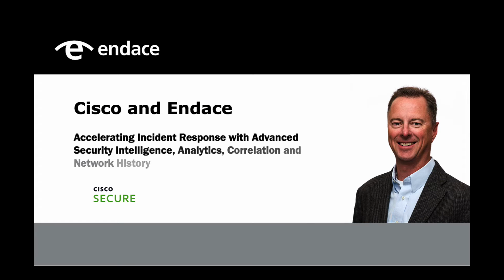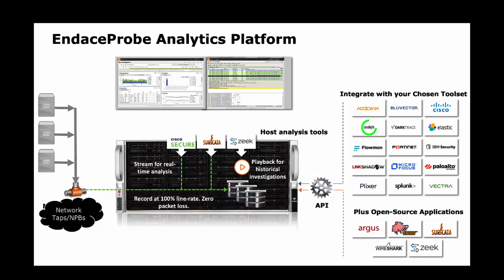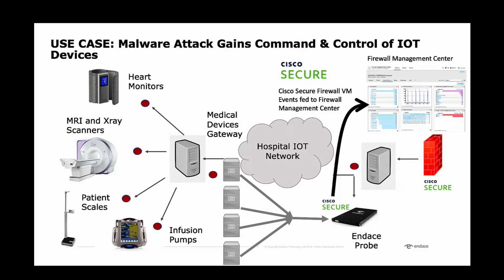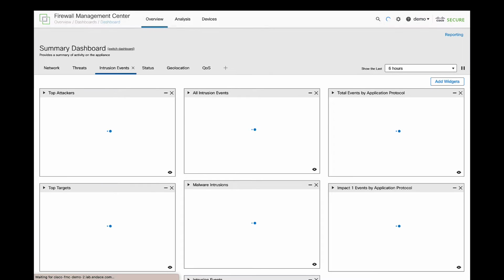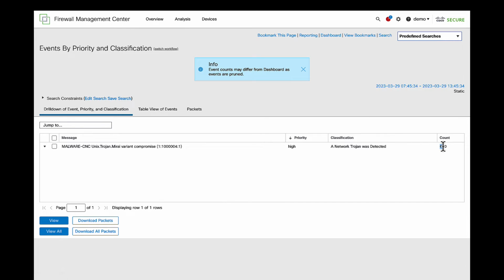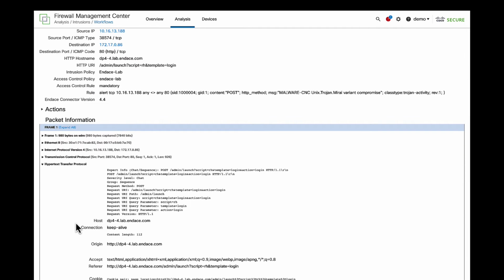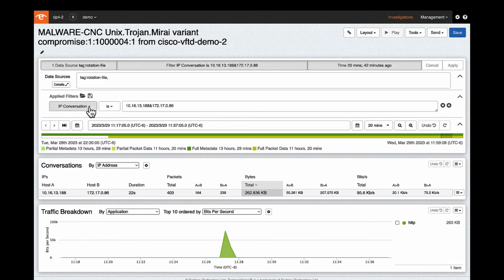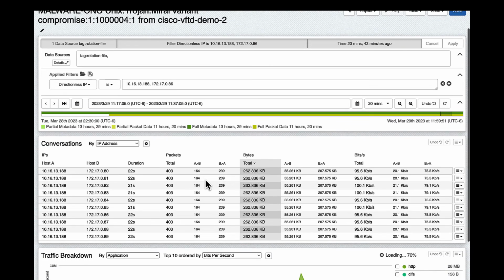Integrating Cisco Secure Firewall with Endace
In this video, Endace Director of Global Business Development Michael Morris, shows you how to integrate Cisco Secure Firewall (formerly Cisco Firepower) with the Endace platform. By leveraging our prebuilt integration, you can streamline incident investigation and get access to the full packet data related to detected events with a single click from the event.

ABOUT ENDACE
Endace is a world leader in high-performance packet capture solutions for cybersecurity, network and application performance.

Endace’s open EndaceProbe Analytics Platform can host 3rd-party analytics solutions while simultaneously recording a 100% accurate history of network activity. EndaceProbes are deployed on some of the world's largest, fastest and most critical networks.